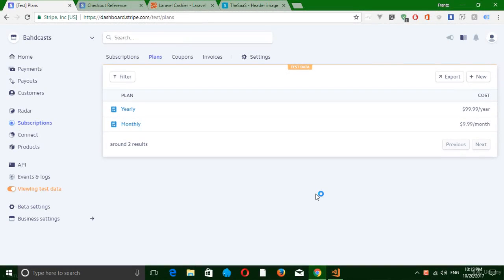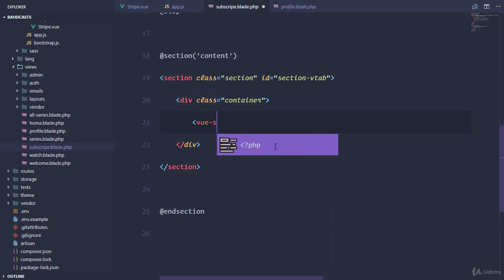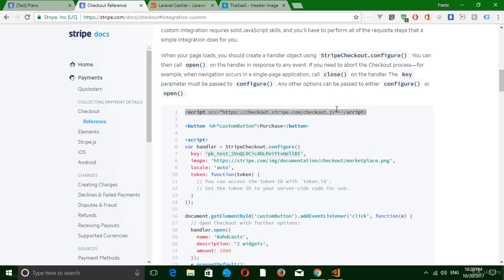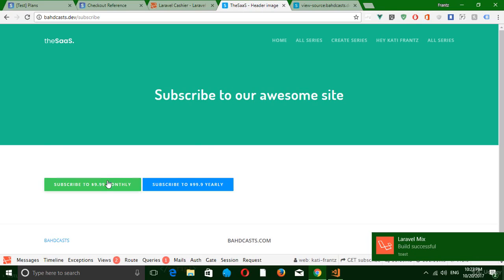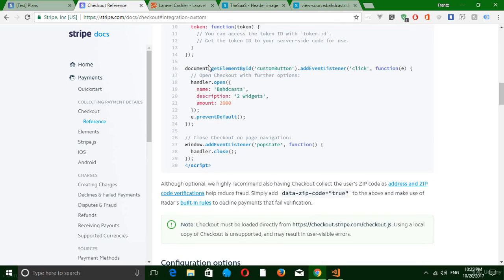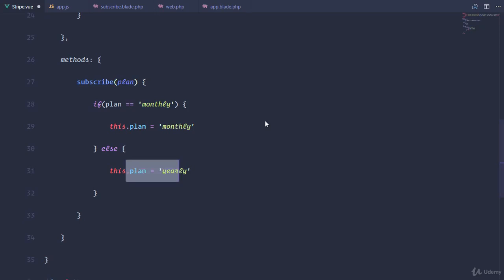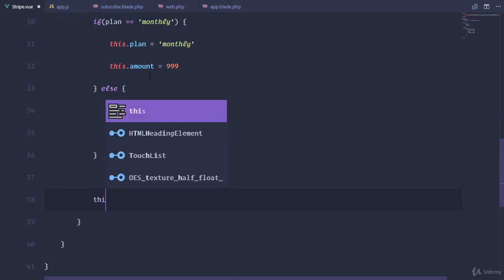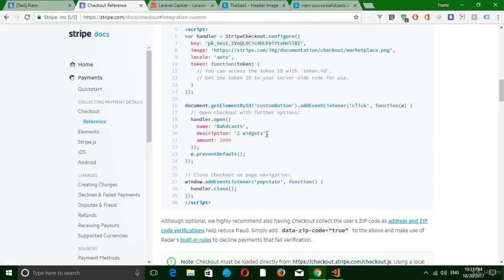Udemy Laravel - 118 Collecting credit cards with Vue and stripe checkout